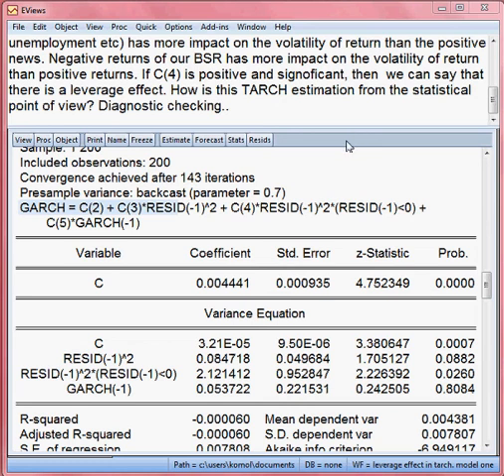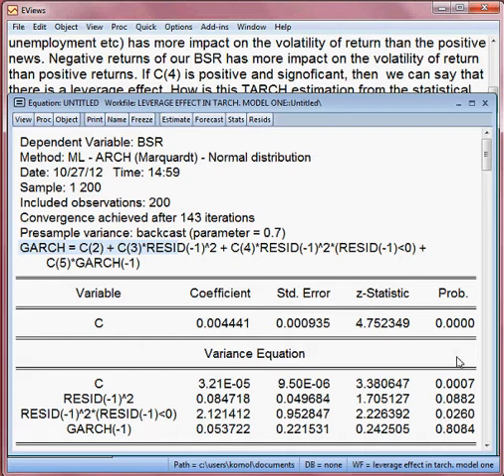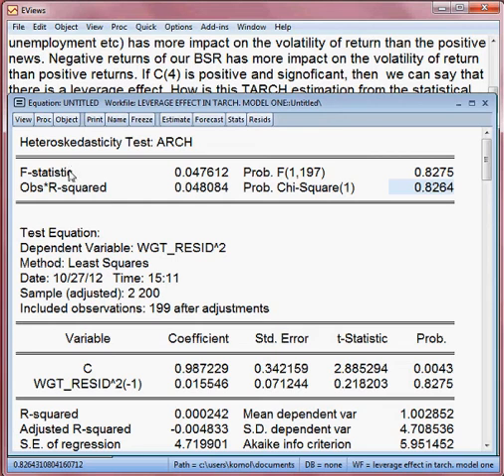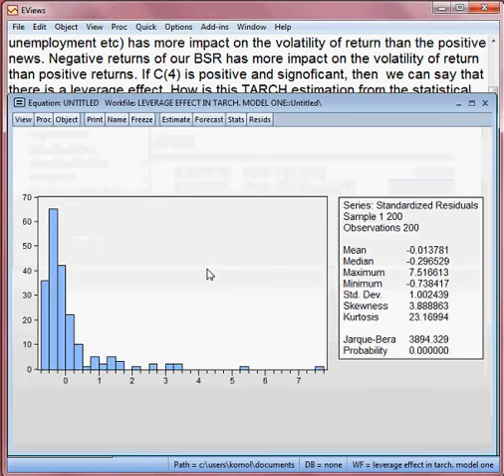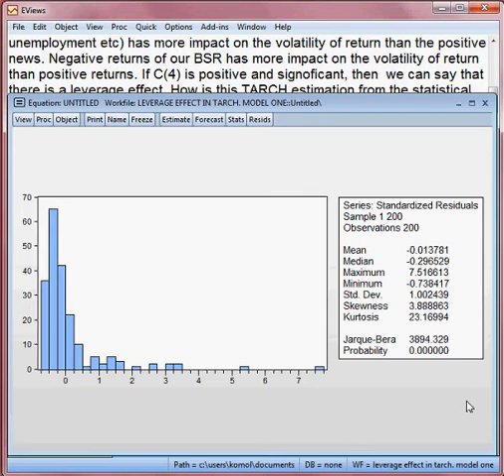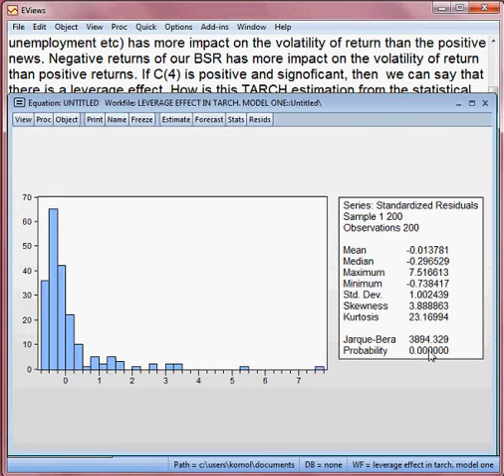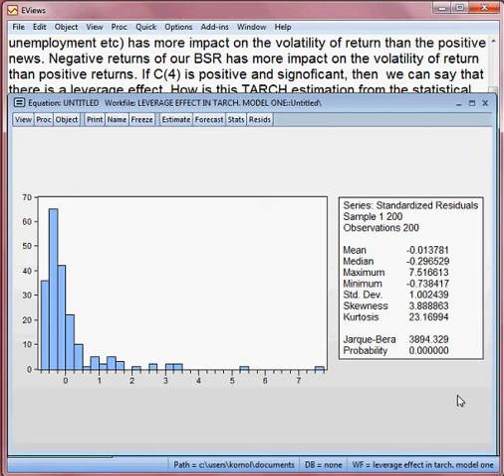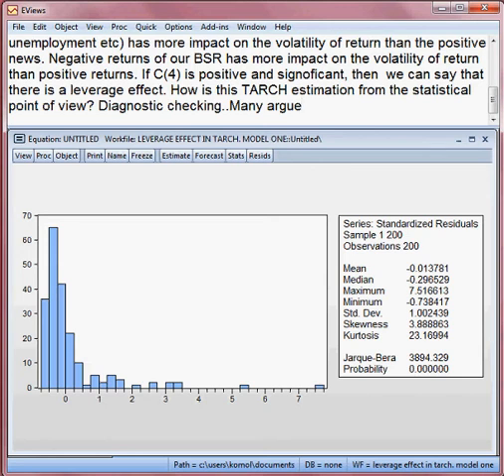Leverage effect in TARCH model. Model One. Part 3 of 3